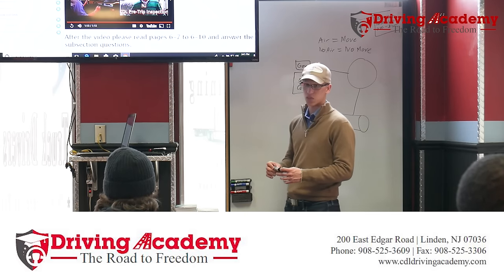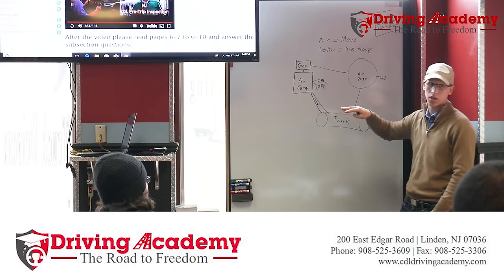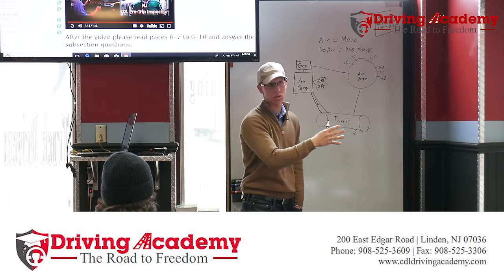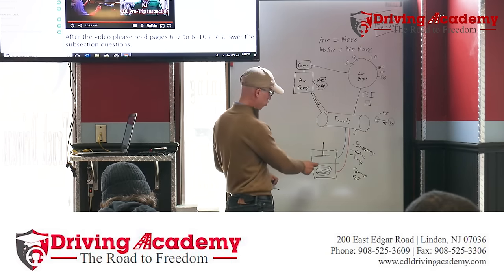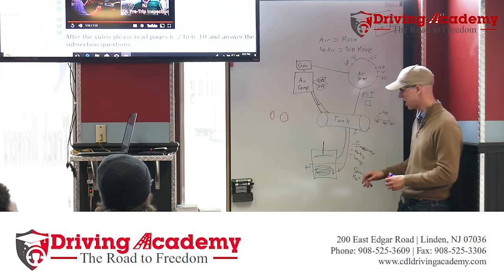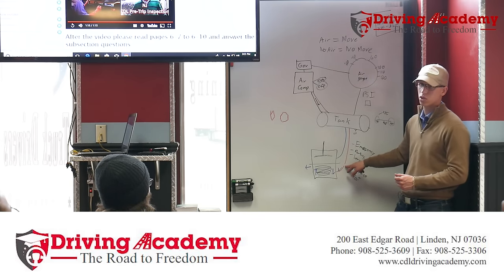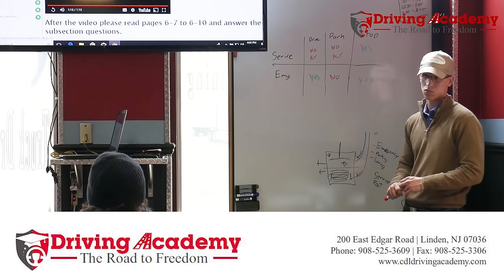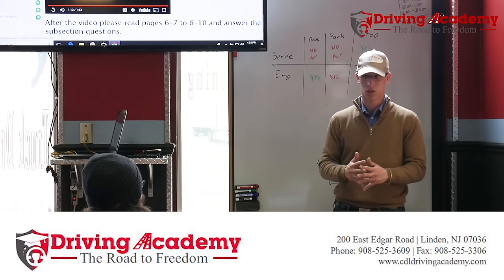CDL Training - How to Pass Air Brakes Exam - Driving Academy (Part 1)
Driving Academy

How to pass Your Air Brakes Exam - Part 1
CDL Training
This video will give you live CDL Training on the basics of the Air Brakes. The air brake system can be complicated and confusing so we like to make it easy and simple to understand. This is how we teach people to pass their Air Brake exams. in this video you will see our director teach a class explaining Air Brakes and how they work. This CDL Training takes even the newest students and turns them into pros. Driving Academy is always looking for the simple and effective way to communicate with our students. This is a great example how something complex like air brakes can be broken down to something simple and fun. Our students as all the time How do air Brakes work and we put them through this CDL training. Air Brakes are and very important part of the test and a very important part of CDL Driving.

If you would like a simple way to learn the Air Brake system then come to Driving Academy and we can help you out. We are located at 200 East Edgar RD Linden NJ 07036